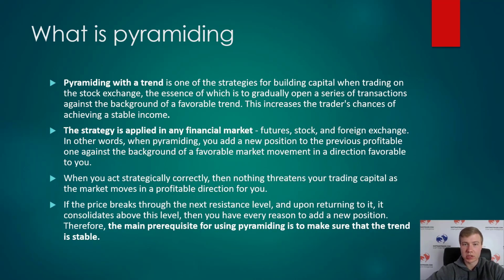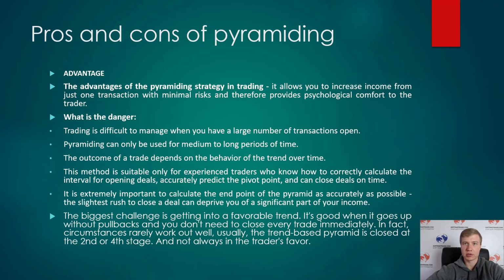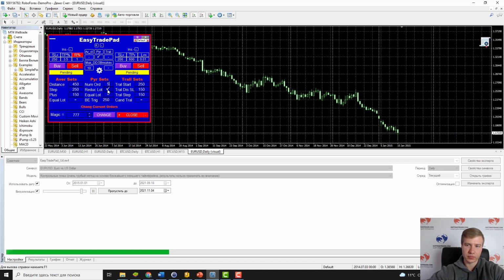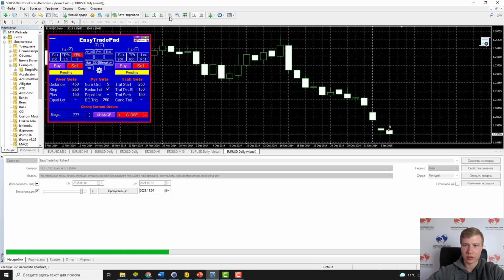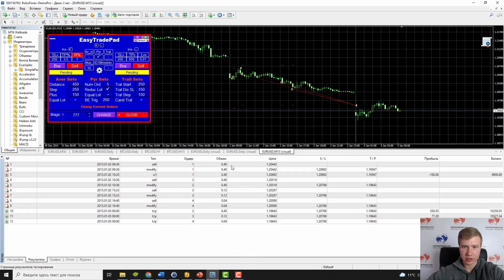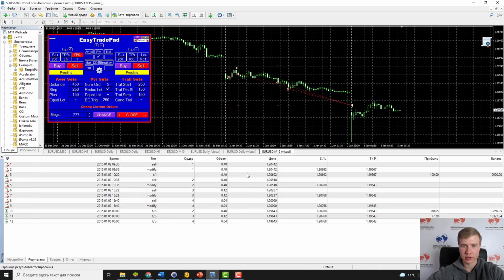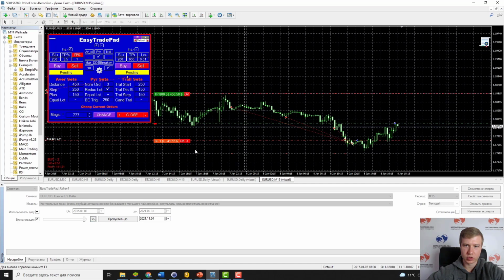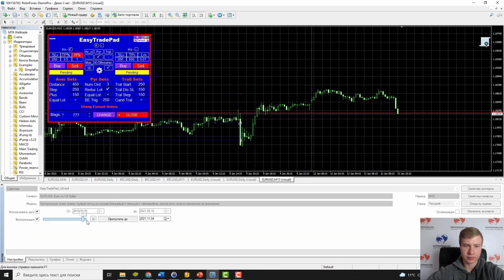Pyramiding position in EasyTradePad - one-click trading panel for mt4 and mt5